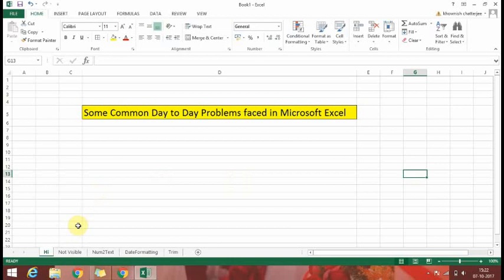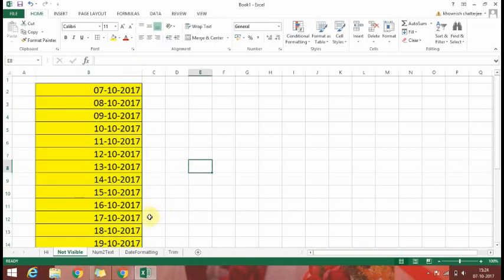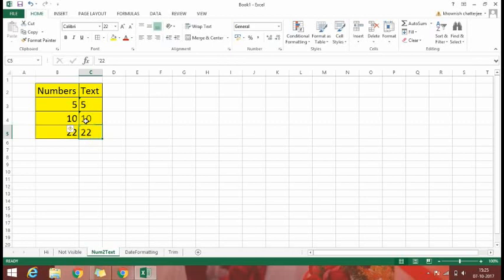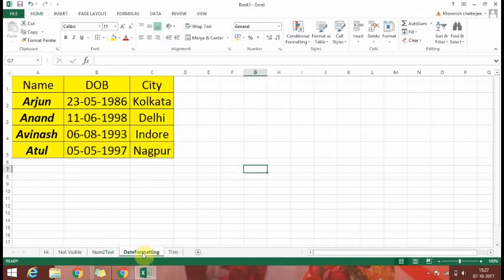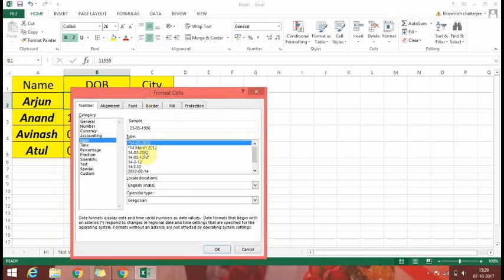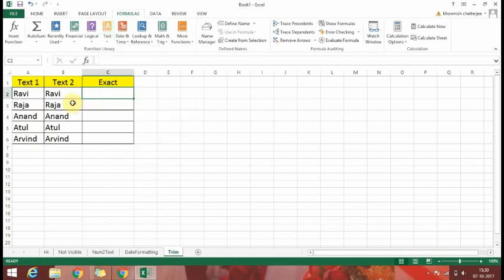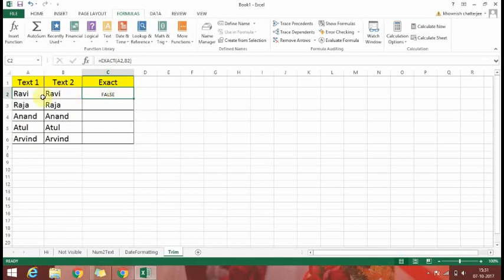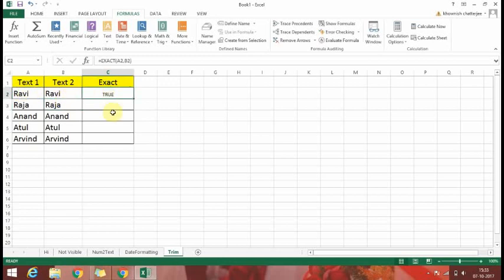Common Excel Problems | ExcelMadeEasy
This video demonstrates how to Filter Data in Excel.